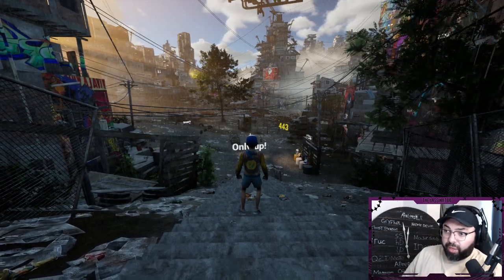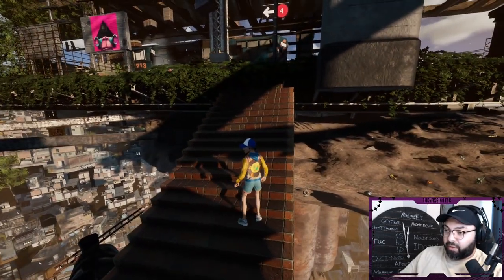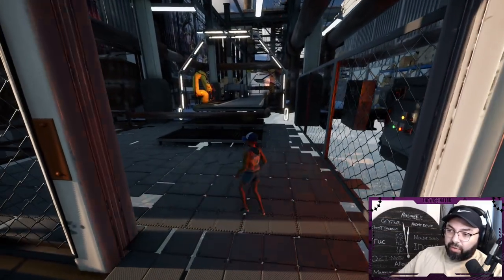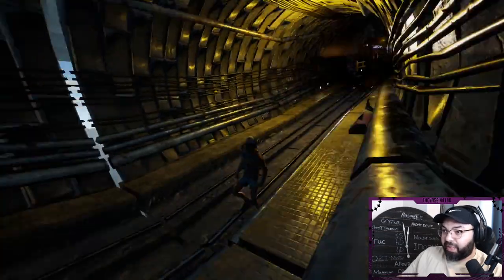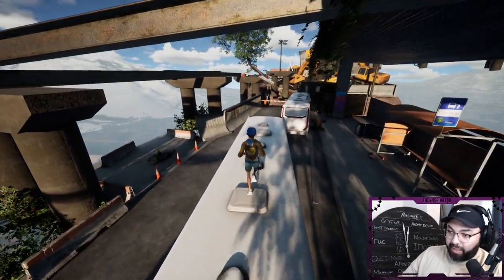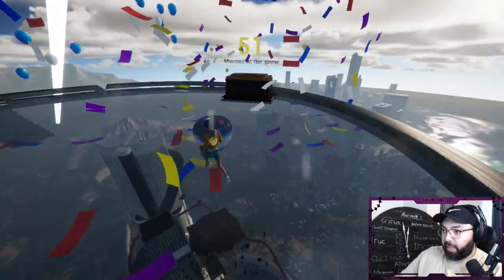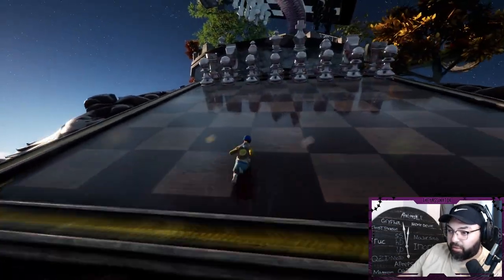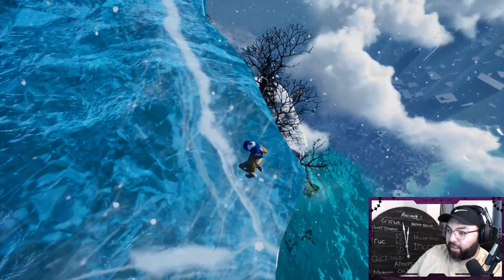ONLY UP! FULL WALKTHROUGH GUIDE FOR NEW PLAYERS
In this video I demonstrate a full guide on how to run through only up. This guide is meant for new players and does not include advanced skips. I hope you enjoy.

00:00 INTRO
01:00 FAVELA
01:43 PIPE MAZE
03:53 TRAIN STATION
04:45 TRACKS
06:00 4 BED SKIP OIL REFINERY
07:45 FACTORY
08:19 DESERT BED
09:53 SUBWAY STATION
11:21 TURBINE
14:52 BUS STOP BED SKIP
15:20 ROOF BED TO HIGHWAY SKIP
16:05 TRAMPOLINE TO RED ROAD
17:17 GOLD BAR TO 50% MARK
18:36 JESUS HAND
20:26 HARRY POTTER SKIP
21:35 SOLAR SYSTEM
22:30 ANIME GIRL SKIPP
25:15 CANON SKIP
25:50 DOUBLE CORK JUMP
26:50 RAINBOW ROAD TIPS
28:03 DRAGON SKIP